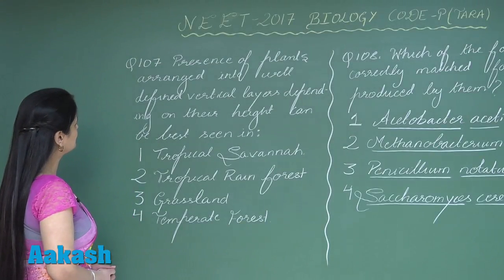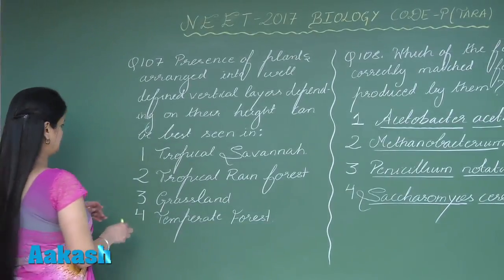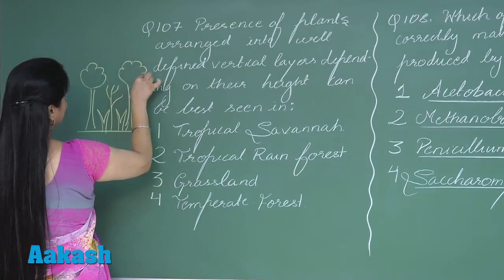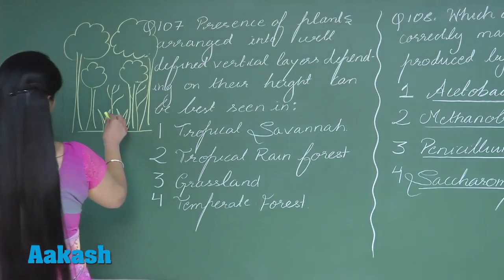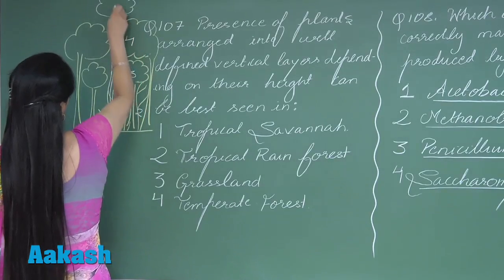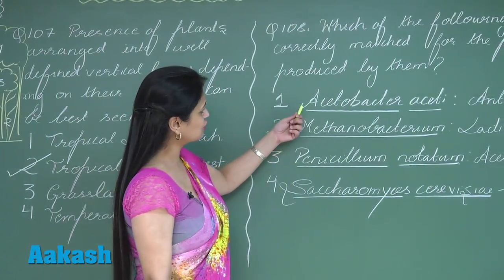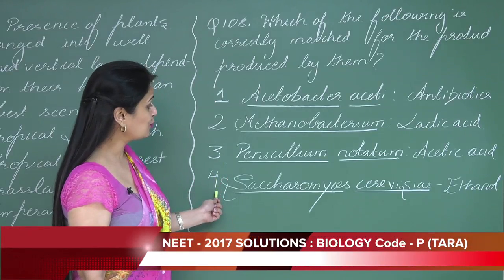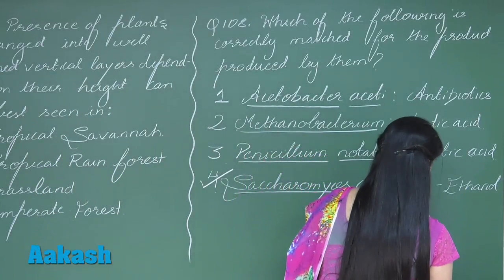NEET UG 2017: Video Solution & Answer Key for Biology Question 107 & 108